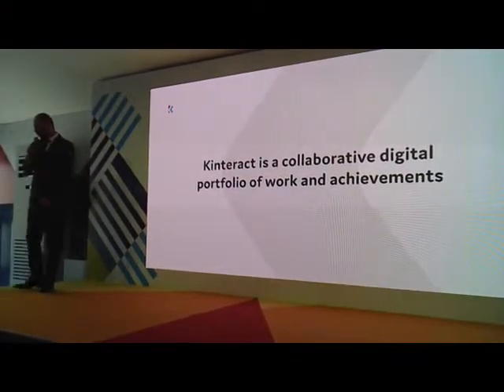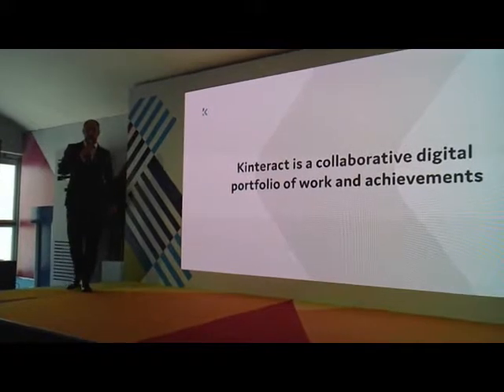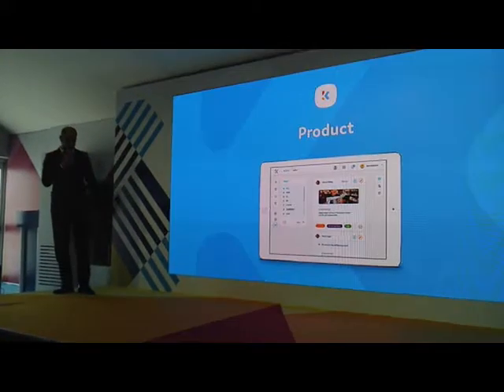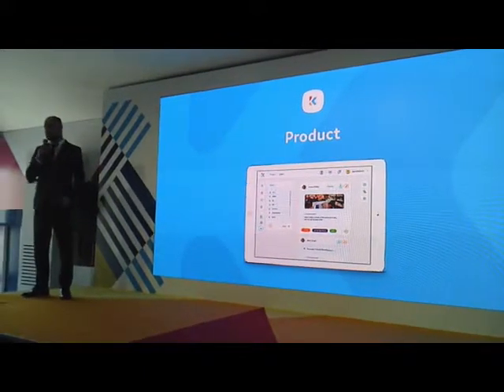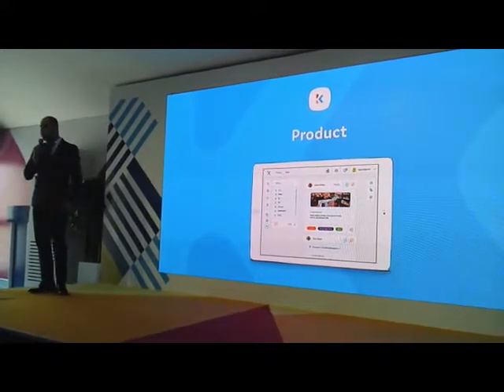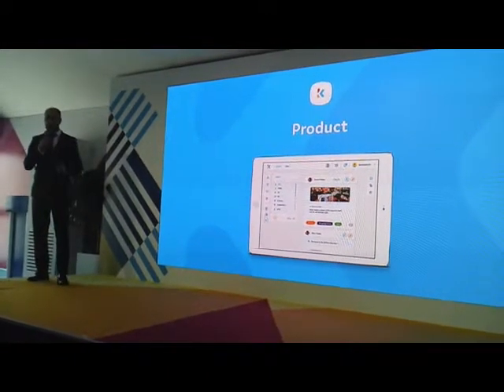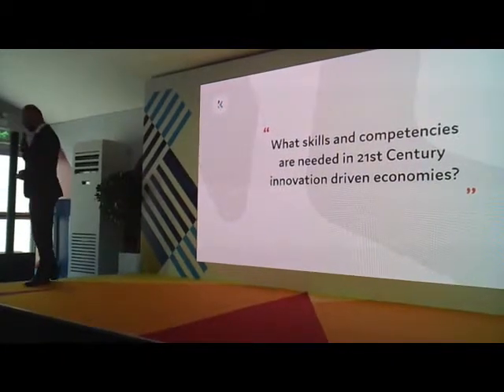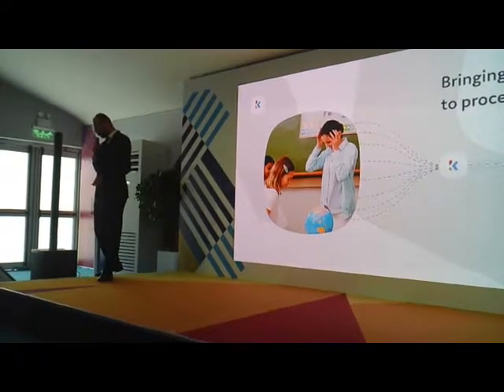Kinteract pitching at GESF 2018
Kinteract pitching at the Next Billion Edtech Prize, launched at the Global Education & Skills Forum 2018,  which recognises leading Edtech start-ups making an impact on education in low income and emerging economies.​